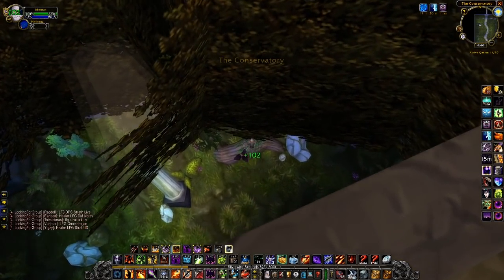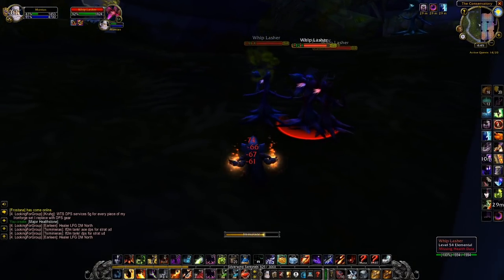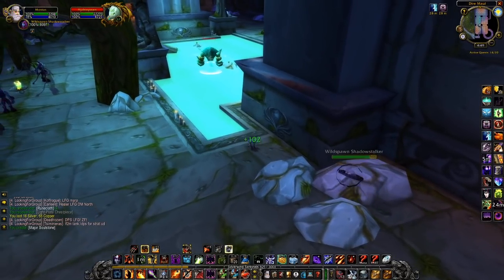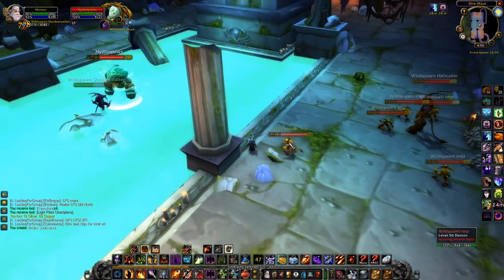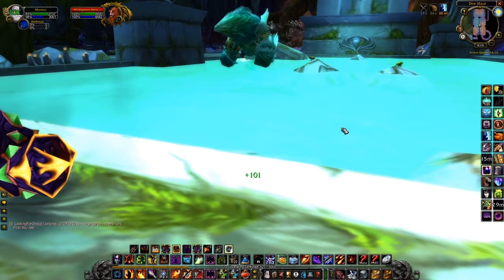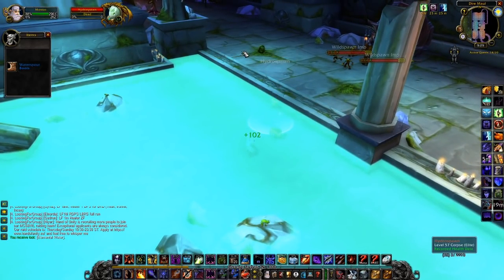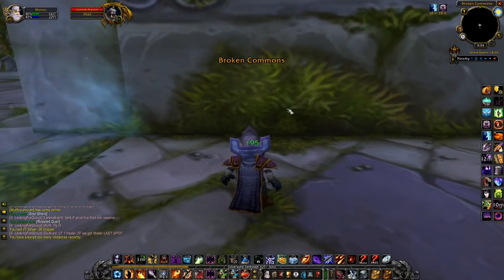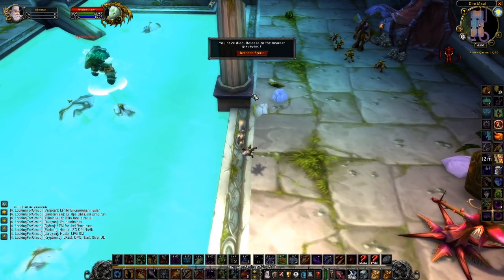WoW Classic - How NOT to Solo Dire Maul East (ANY CLASS)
How the hell can you solo Dire Maul East as a fresh 60 (any class)??
How can I make my sweet gold/h figures??

Short answer: You don’t! and you can't! But you fail in style!

This video shows my first time trying to solo Dire Maul East. My learning process is rather painful to watch, looking at mistake after mistake. It really shows you several examples of what not to do in order to Solo Dire Maul East successfully.

After several attempts, I leave the area defeated, however one day I’ll try again and surely will be successful!... Yeah right...

CPU: AMD Ryzen 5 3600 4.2GHz
GPU: Gigabyte RTX 2060 OC
RAM: G.Skill RipJaws V Series 16GB 3600MHz DDR-4
MOBO: MSI B450M PRO-VDH MAX
CASE: Cooler Master Silencio S400 mATX tower
KEYBOARD: Logitech Washable Wired Keyboard K310
MOUSE: Logitech G400S Optical Gaming Mouse